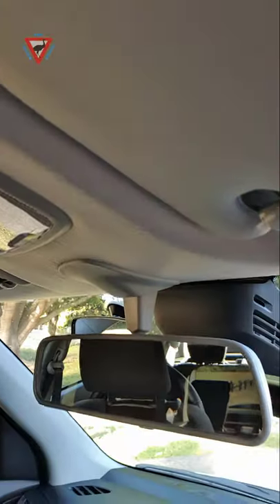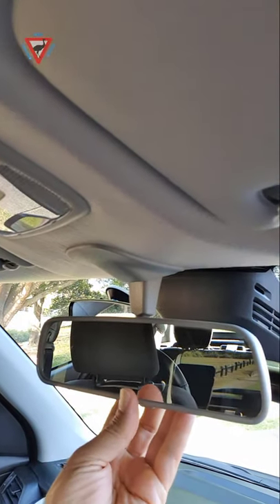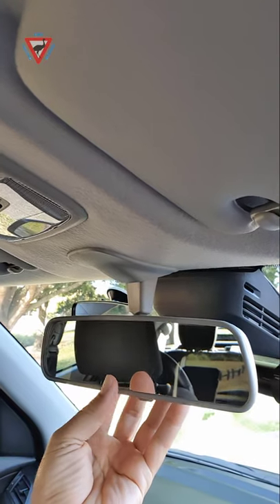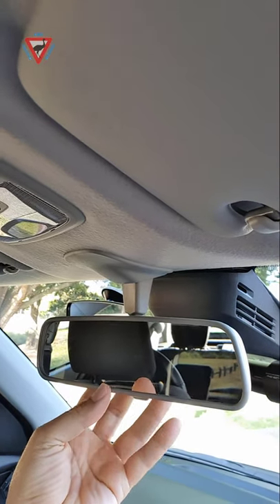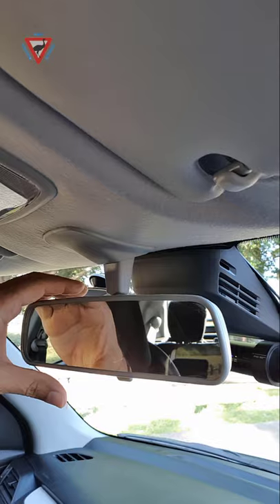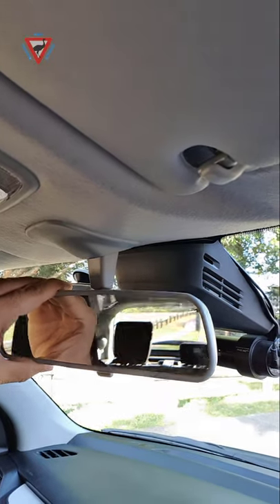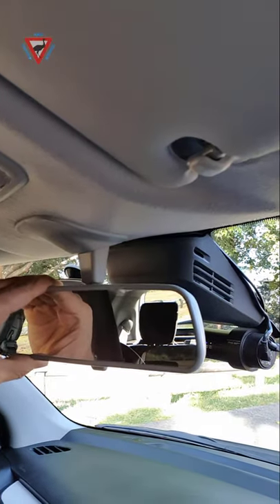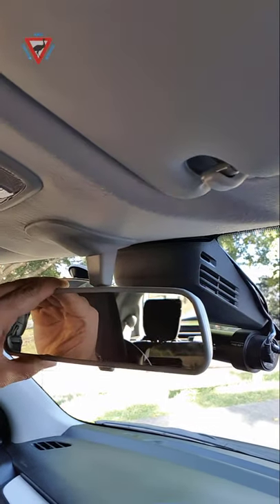How to properly adjust the rear-view mirror!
In order to adjust the car rear-view mirror, make sure you don't make the common mistake of putting your thumb or fingers on the mirror, as it leaves your fingerprints on the mirror and makes your mirror dirty, hence making the visibility poor.

Make sure you place your fingers at the top and your thumb down the bottom of the mirror and move your mirror around, so you don't live your fingerprints on the mirror.

🎬 DOWNLOAD my FREE guide on how to do a reverse parallel parking STEP BY STEP

💙 WHO AM I:

I'm Omid, an accredited driving instructor and translator living in Brisbane, Australia. I make videos about driving test tips,  driving techniques, road safety and traffic rules in Australia. I want to have a bigger impact on people's lives by helping them to pass their driving test first time and be better and safer drivers on the roads :)